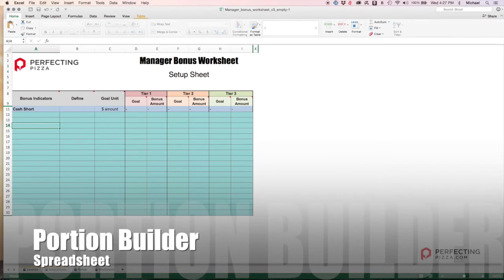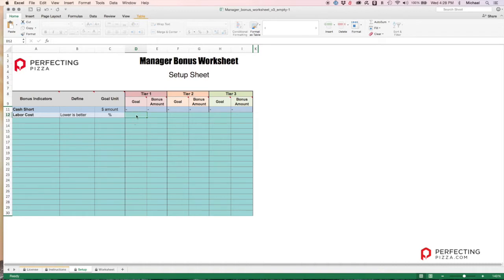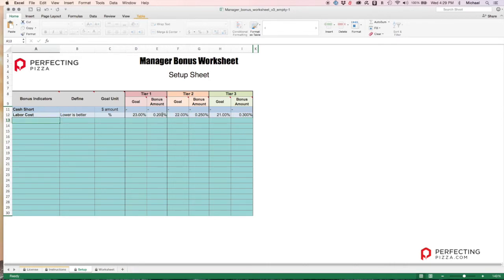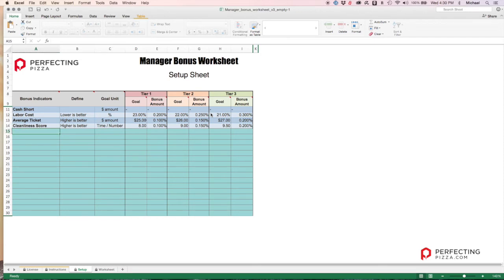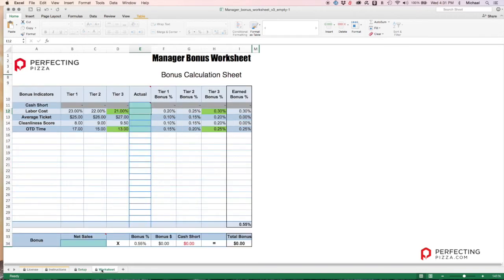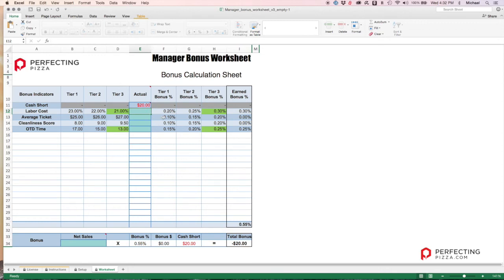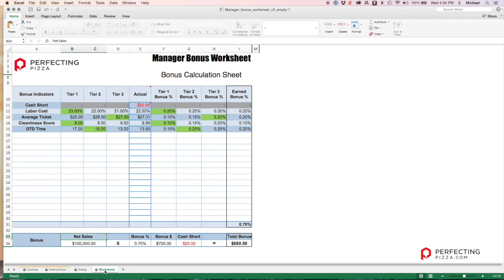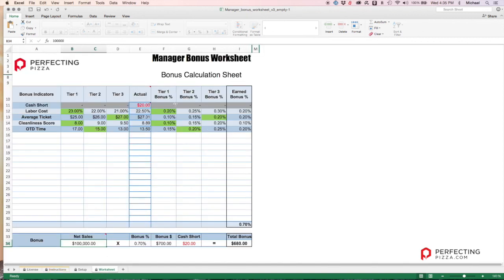Manager Bonus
Giving your managers an incentive or bonus of one kind or another is the simplest and easiest way of using positive reinforcement to get them to do what you want. You can get some fine folks out there to buy into your concept and dream, but really at the end of the day, the only way that you can get the average employee to care about what you care about really is to give them a financial incentive. You must talk directly to their wallet. Not only is an incentive program good for getting results that you want, but it also holds your managers accountable for the performance you are paying them for. It gives you a tangible number, goal, or indicator that you can, in turn, give to your managers and say “Hey, here is the result that I expect from you as a manager – your job is to keep labor under 25%, food under 30%, and keep our average ticket above $25.” It takes a lot of the guesswork out. You are using real numbers that both you and the management team can see each day.

But before you jump right into giving out bonuses based on numbers, you need to take a step back and make sure that your managers are adequately prepared. Often managers are thrown into their roles and are expected to know how to do everything that the owner knows and are expected to do it just as well as the owner. It is a difficult set of expectations to meet if the manager doesn’t have the proper tools, training, and motivation.

Once you have given the managers the tools they need to do their job, laid out your performance expectations – you must motivate them to do it well and hold them accountable.

*Make a large percentage of the manager’s salary a bonus that is based on their ability to hold key indicators in check. 30% of their overall salary is a good number.

*Make  Bonuses significant that it get’s their attention. No one wants to bust their butt to make an extra $50 at the end of the month but an additional $200 – now we’re talking.

*Managers will, in turn, hold all staff accountable to them.

*Only hold managers accountable for things they can influence, such as food cost variance, labor cost, delivery times and average ticket amount. Don’t tie bonuses to profit. Managers can affect profit, but they really don’t have any control over what the company is doing with its money.

*Once a manager’s paycheck is tied to your restaurant’s performance you usually see improved results.

*Pay bonuses monthly – not by the quarter. The finish line is too far away when it is three months away; managers will lose interest or get discouraged.

Give your managers a written copy of your bonus program; they need to know exactly what their goals are. Whenever you pay out bonuses, give them a copy of the worksheet and supporting evidence (POS reports), so they completely understand how the bonus is calculated, where they went wrong, and where they shined. Review it with them and coach them on how they can do better next time and thank them for their results.

With adults – positive reinforcement works, negative reinforcement not so much. A positive team is a happy team, and a happy team is an effective team. Remember the more money your manager’s earn in bonuses – usually means the more money you are earning as a business!

Of course always check with your attorney and state labor laws to see if your bonus program is legal and doesn’t constitute an employment contract in your state.